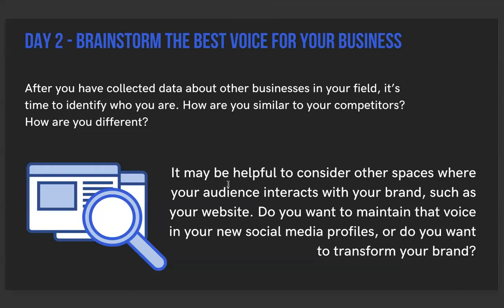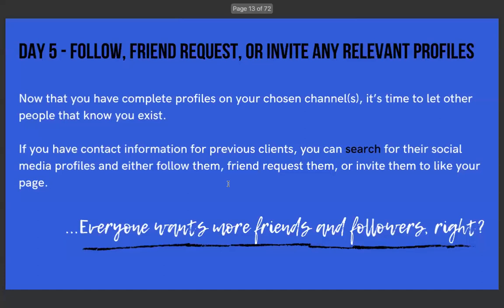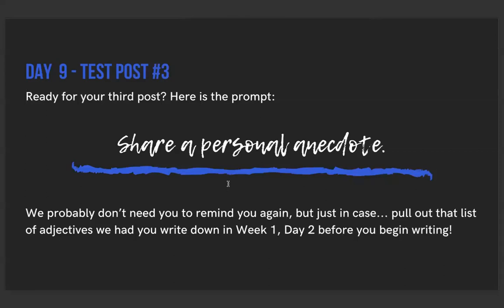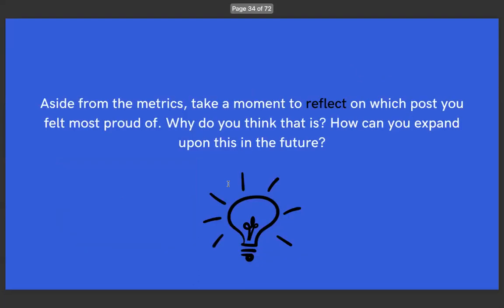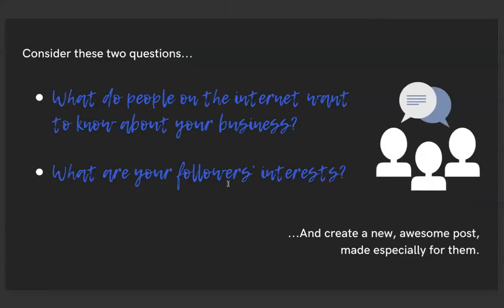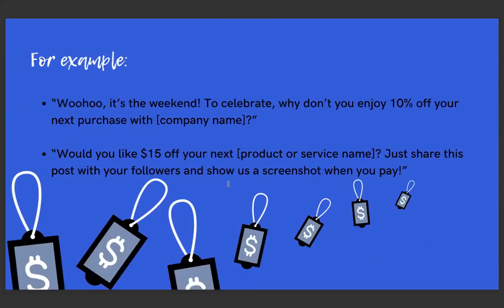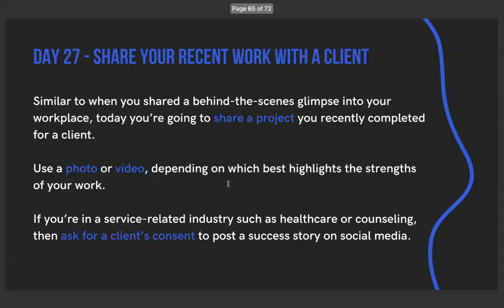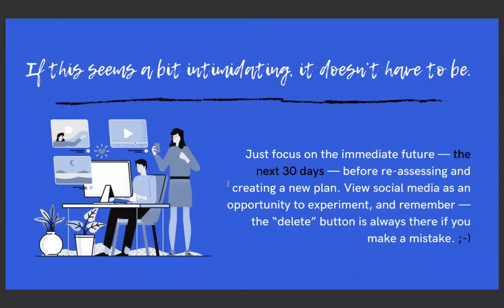Boost Your Business with This Social Media Growth Challenge in 30 Days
✅ Social Media Action Plan: Boost Your Business in 30 Days" is a dynamic and results-oriented course designed to empower entrepreneurs and business owners with the essential strategies and tools to supercharge their online presence and achieve tangible growth within just one month. Through a structured, step-by-step approach, participants will learn how to create and execute a customized social media action plan, harnessing the power of various platforms to increase brand visibility, engage with their target audience, and drive conversions.